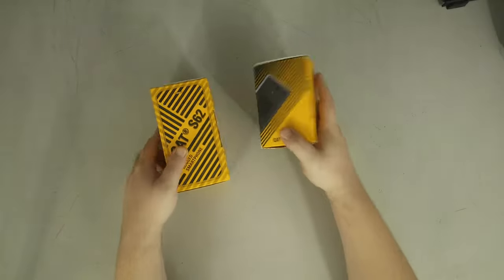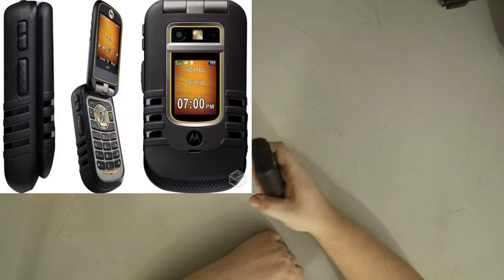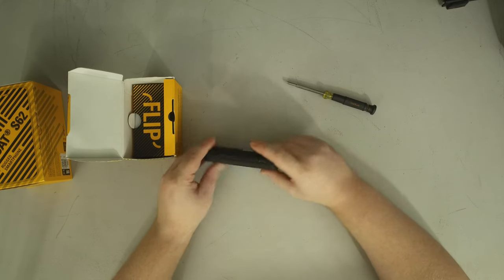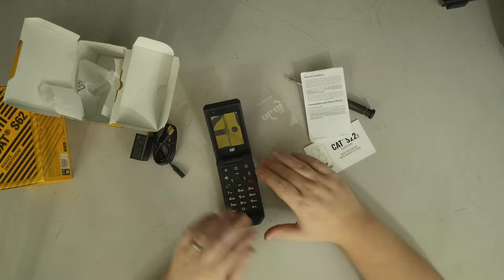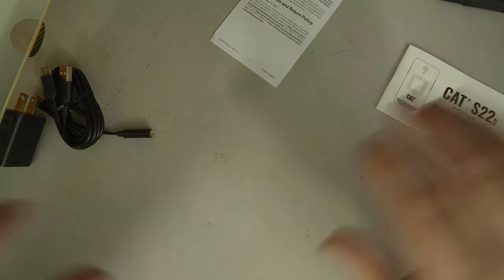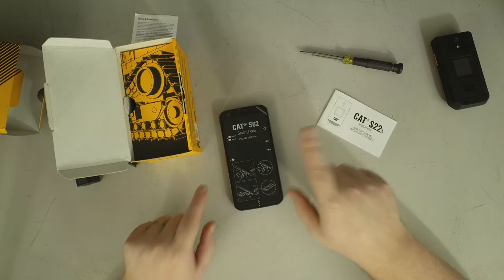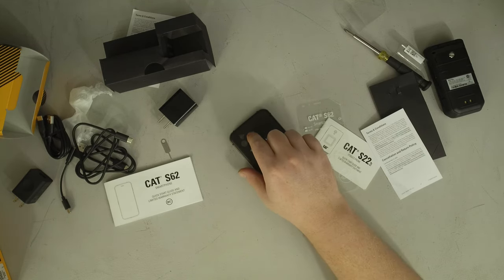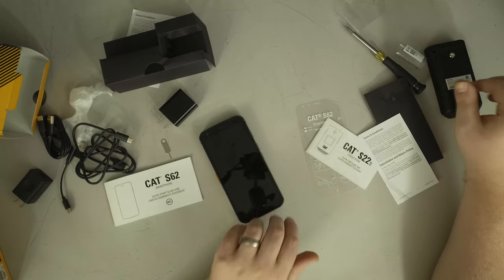Unboxing the CAT S62 and S22 Flip, Android phones to take a beating and keep going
Caterpillar in partnership with Bullitt Group has not one but three phones available this year for professionals that need something durable while packing enough smarts to not be a drag in use on the jobsite. Lets get our first look at the S62 and S22(They did follow up with the S62 Pro you'll be seeing a lot more of it in other videos thanks to it's thermal camera)

The Cat S62 and S22 are available from T-mobile in the US.